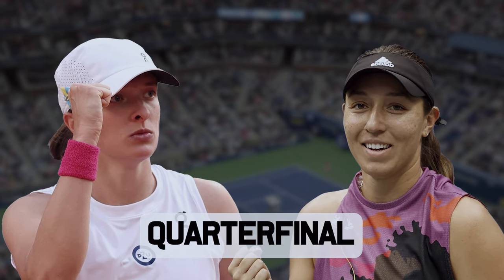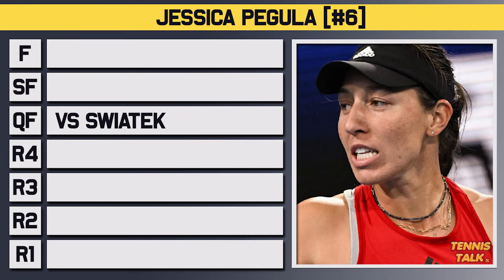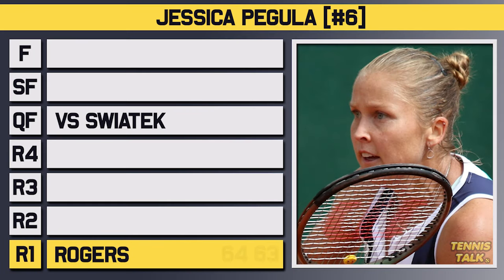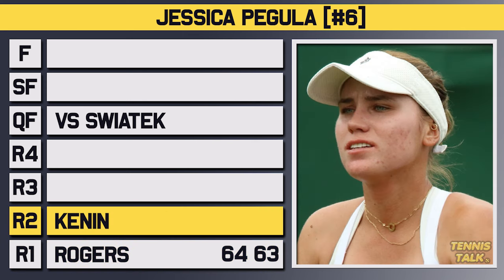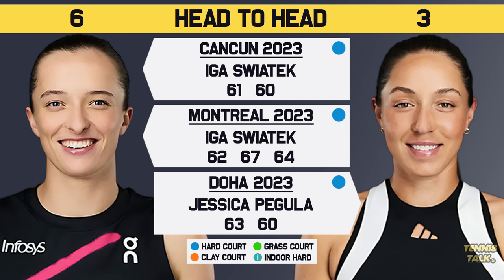Swiatek vs Pegula | US Open 2024 QF | Tennis Preview & Prediction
Iga Swiatek will take on Jessica Pegula in the quarter final match of the US Open for 2024. Swiatek just took out Samsonova while Pegula hasnt dropped a set all week. Who will make the semi final?

0:00 | Intro
0:06 | Jessica Pegula
0:31 | Iga Swiatek
0:59 | Head to Head
1:17 | Keys to the Match
1:49 | Prediction

Tennis Talk with Cam Williams is your home for all the ATP and WTA Tours Tennis Breaking News, Draw Previews, Live Streams Play by Play, Match Previews and much more. We cover the largest tournaments throughout the season including the Australian Open, Roland Garros, Wimbledon, US Open and talk about the best players including Novak Djokovic, Iga Swiatek, Rafael Nadal, Coco Gauff, Carlos Alcaraz and Naomi Osaka.